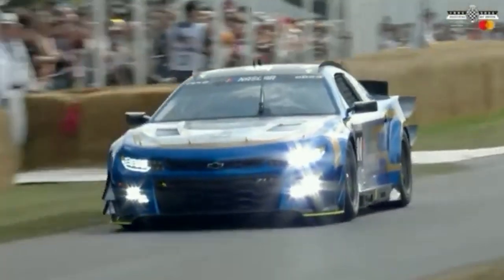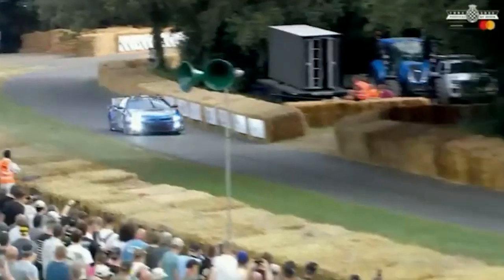NASCAR Garage 56 at the Goodwood Festival Footage Compilation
Video/Picture Credits:
NASCAR Garage 56
NASCAR
Hendrick Motorsports
GOODWOOD FESTIVAL of Speed

Hey what's up guys?! Here on The SuperSquad Channel we make a Diverse range of Videos on NASCAR! For Example, I make: NASCAR Gameplays, Stop Motions, What If Scenarios, Paint Scheme Reveals, Vlogs, Memes, Race Winner Predictions, Diecast Unboxings, Music Videos, Compilations, and More!!! Hope you enjoy the channel! There's Always New Content Everyday!

-Check out Channel Partner FloSports!

Let me Know Any and All Video Recommendations you have in the Comments down below! Stay Super, and Goodbye!